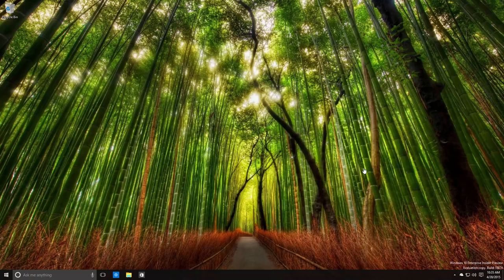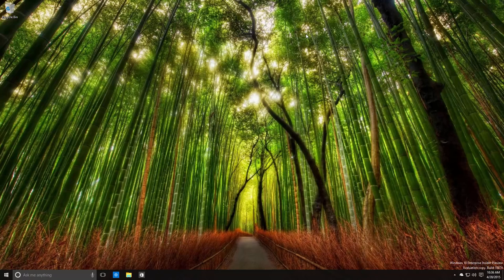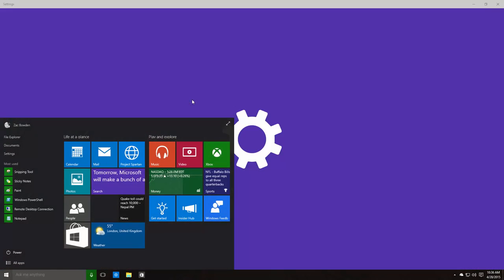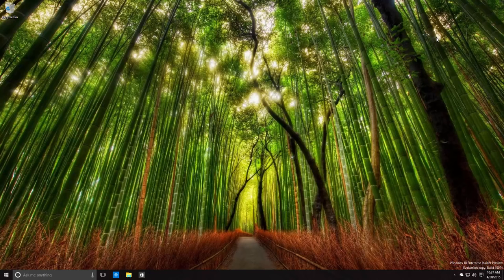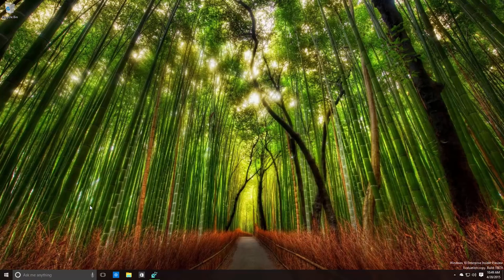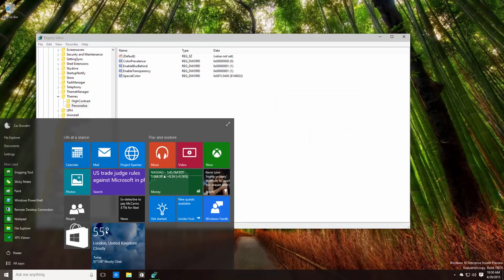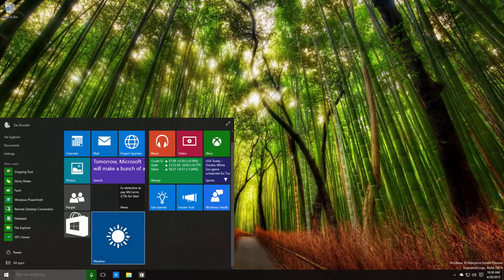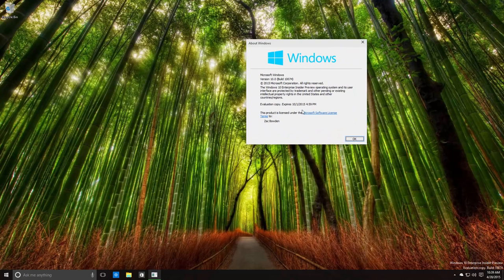În bătaia vântului în afara trucului împreună cu Bilagheretenger Windows 10.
Era dea dreptul să se joace cu cineva în plus de la: Hhoo Husqvarrna Ferrari sau Synphomy Cautlyn sau Mittwopch Deepcantrel sau Ccrosoft Ppanero Cctures şi Phycisist Hyurdai Fmeie sau Nniasig Hiurday sau Calligrap Calligraph sau Alligraph Lligraphy sau Llligraphy Ssponibil sau Agis Compiuter şi Mministrator Criticl Sotop.